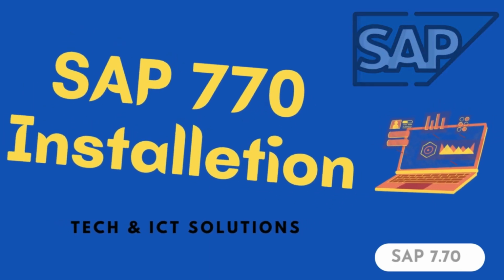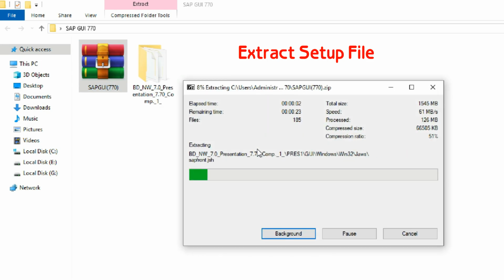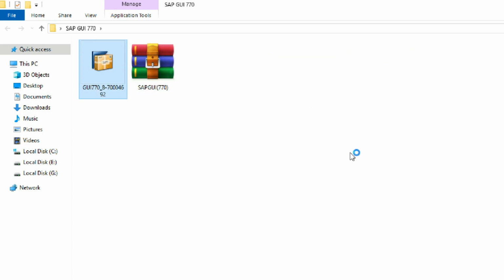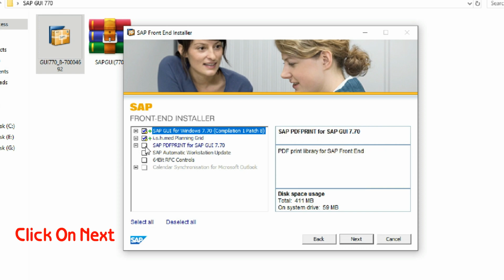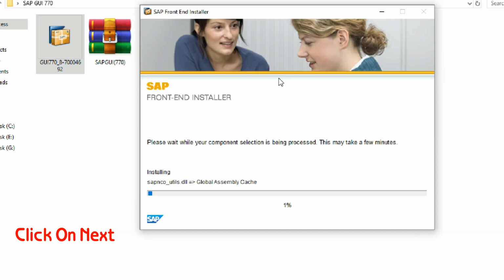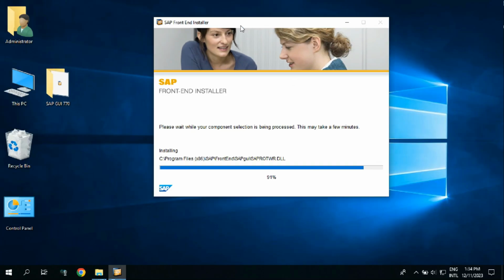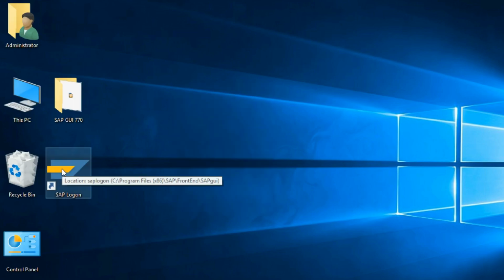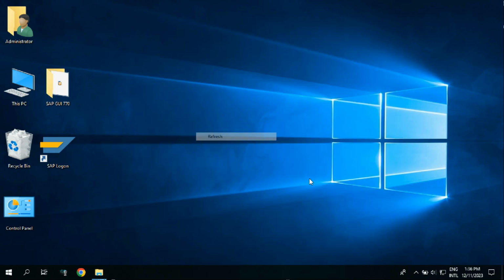SAP GUI 770 Setup On Windows 10 & 11 | 2024 ✔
Hello Friends,
In this video tutorial, I will show, How to Install SAP GUI 7.70 in Windows 10  .
If you face any problem with using SAP GUI 770, Please type me in the comment box.
Please see this full video and stay with us.

How to install SAP GUI 770 Logon | New feature in SAP GUI 770 |
I was Explained the Installation of SAP GUI Logon pad with version 7.70(770).

How to install sap gui 7.70 in windows 10,
How to install sap gui 7.50 in windows 10,